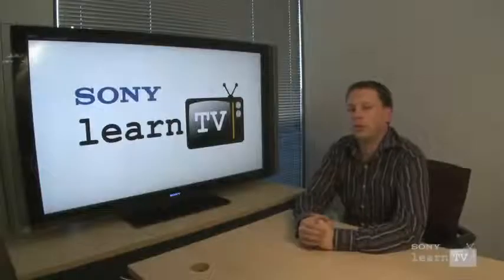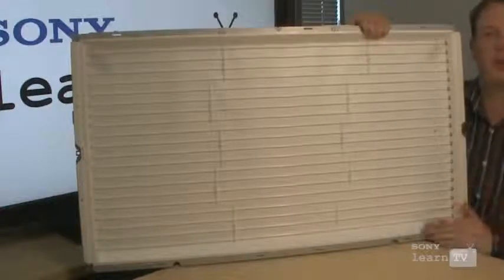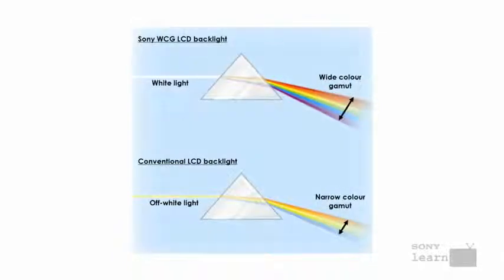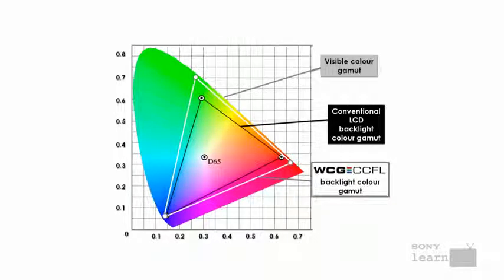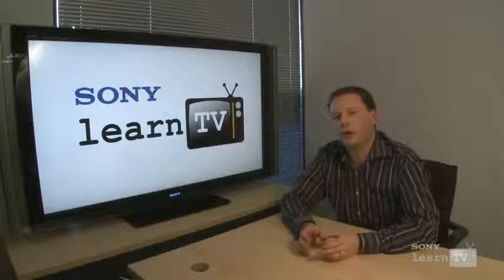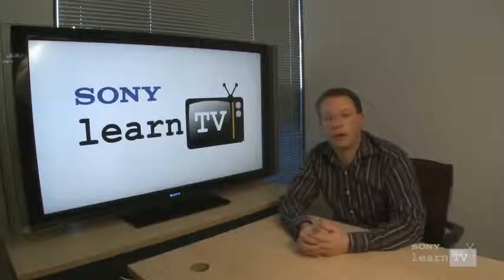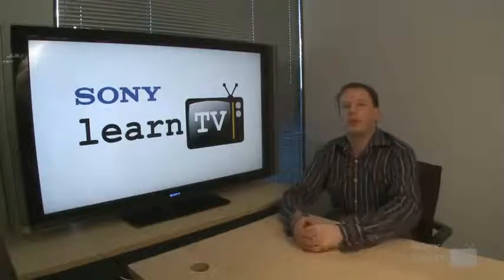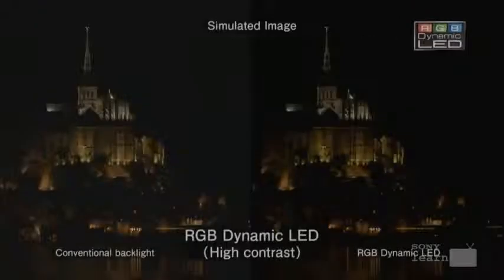Светодиодные технологии и компания SONY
Официальный видеоролик о продукции компании Sony с применением светодиодных технологий. Рассказывается о технологии, показываются примеры и нюансы использование светодиодных технологий.